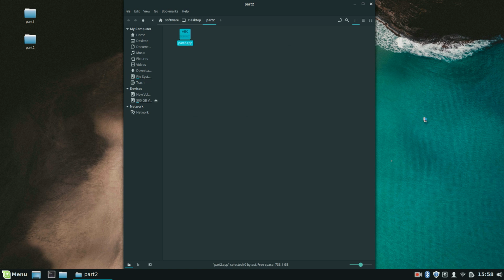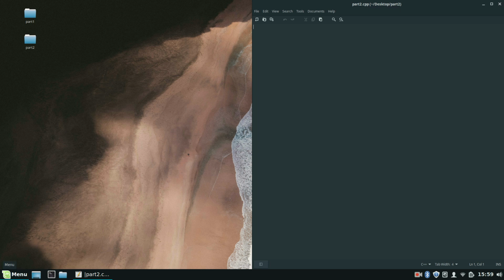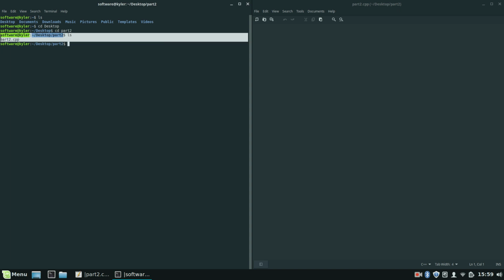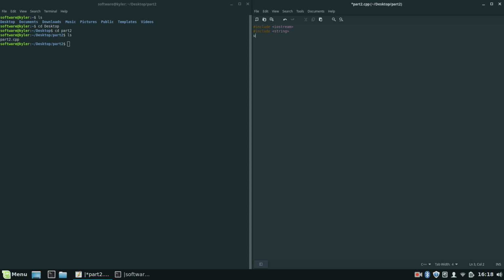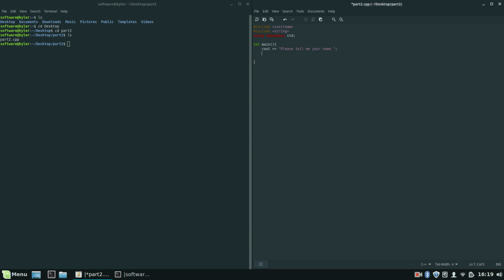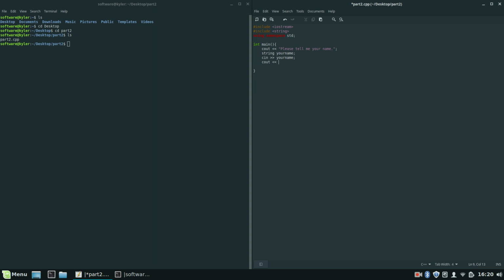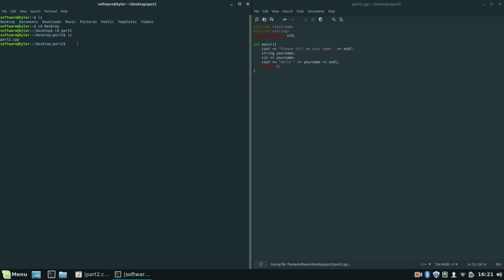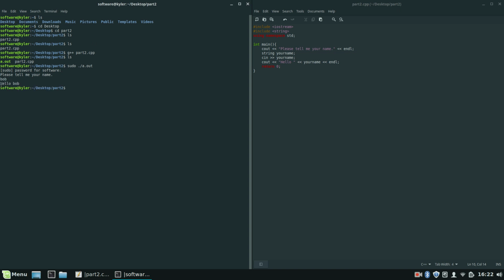C++ Beginners Course Part 2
Create a simple hello you program getting input from the user and using that input to say hello to the user.